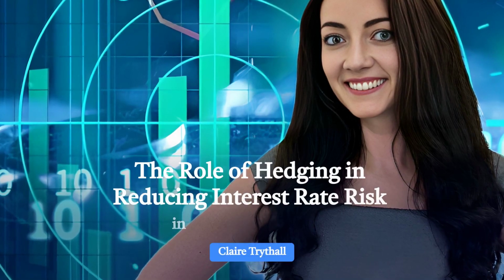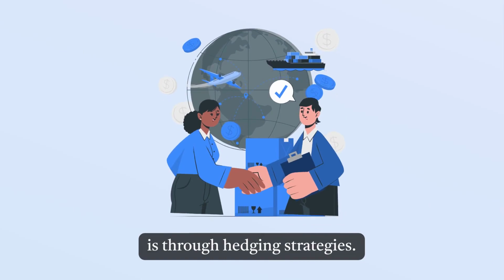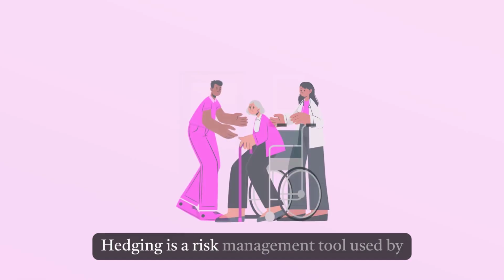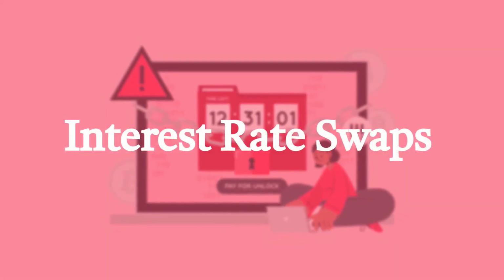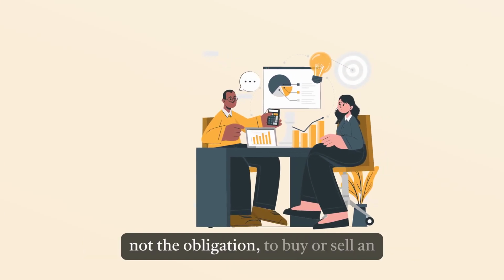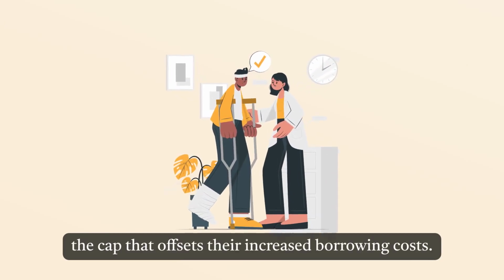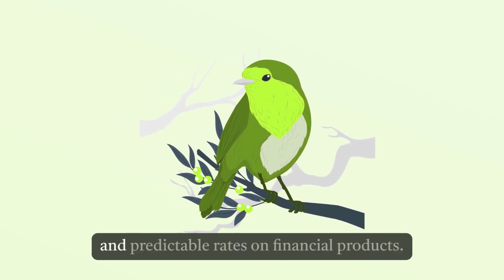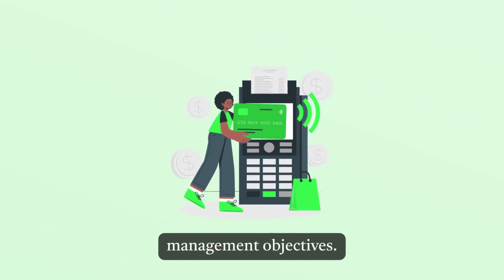The Role of Hedging in Reducing Interest Rate Risk in Banking Book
🏦⚖️ Interest rate risk is a constant concern in the world of banking. Discover how hedging strategies can help banks mitigate this risk and protect their profitability.

🌐 Understanding Interest Rate Risk
Learn about the potential impact of interest rate fluctuations on a bank's net interest margin and overall financial health.

💼 Hedging as a Risk Management Tool
Explore how banks use derivative contracts, such as interest rate swaps and options, to offset potential losses from adverse interest rate movements.

💱 Interest Rate Swaps
Discover how interest rate swaps allow banks to customise their exposure to interest rate risk by exchanging payments based on a predetermined interest rate.

📈 Options as Hedging Instruments
Learn how banks use interest rate options, like caps or floors, to mitigate the impact of interest rate fluctuations and enhance their risk management strategies.

💰 Benefits of Hedging Interest Rate Risk
Explore the advantages that hedging provides for banks, including stabilizing net interest margin, enhancing cash flow predictability, and gaining a competitive advantage in the market.

Understand the costs, complexities, and regulatory implications associated with implementing hedging strategies, and learn how banks can effectively manage their hedging positions.

Connect with Claire Trythall on LinkedIn for further insights into interest rate risk hedging and risk management in the banking industry.